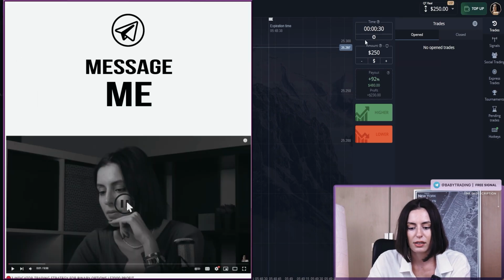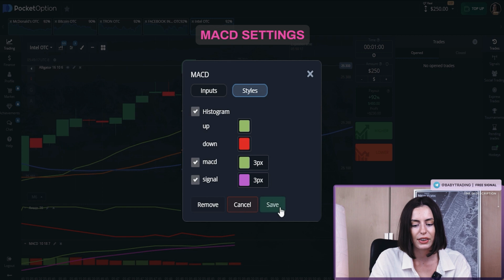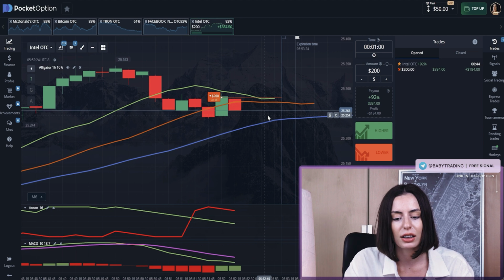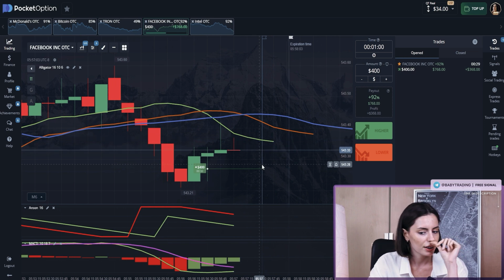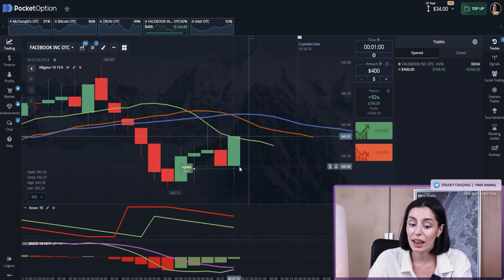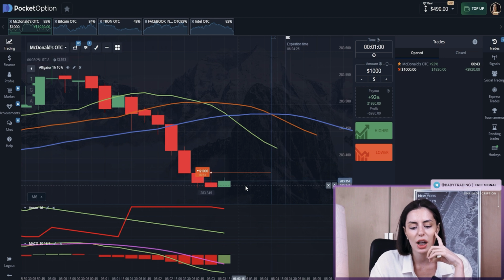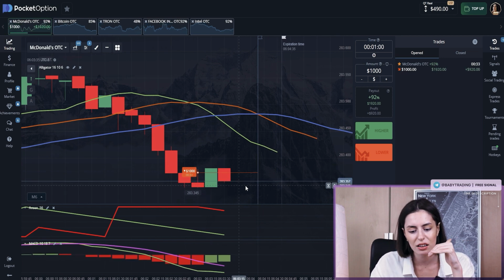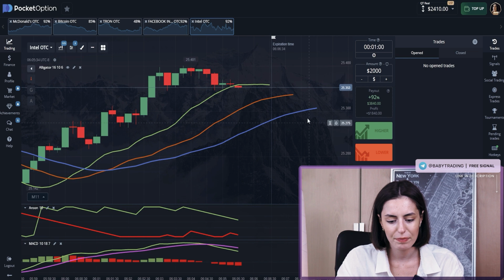Pocket Option Trading With Anna: Macd & Alligator Strategy for Binary Options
Hi, I’m Anna, and today I’m showing you how I use POCKET OPTION to make profits in binary options trading. I’ll walk you through my process of using indicators like MACD, Alligator, and RSI for making decisions in real-time. You’ll see my analysis and learn why patience and experience are crucial in POCKET OPTION trading. Make sure to join my Telegram for POCKET OPTION daily signals that can help you with your trading journey. Let’s explore together and get those profits!

pocket option
pocket option 5 sec strategy
trading pocket option
binary options trading robot
pocket option trading robot
pocket option signals live
pocket option negociar